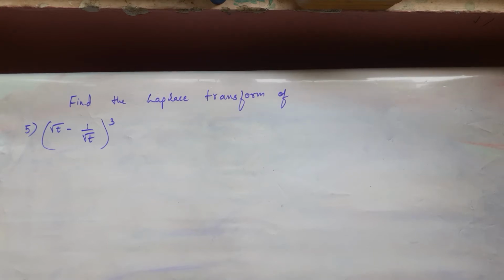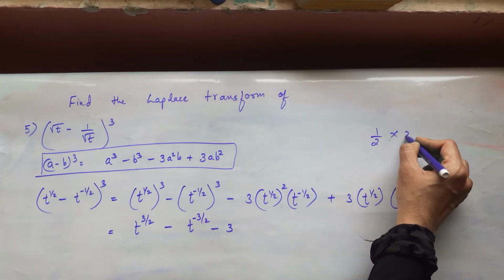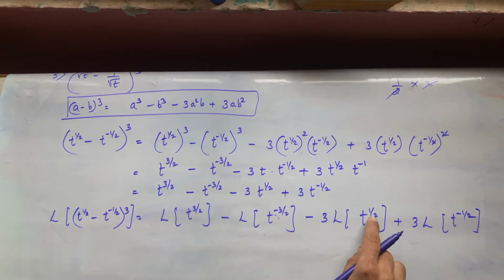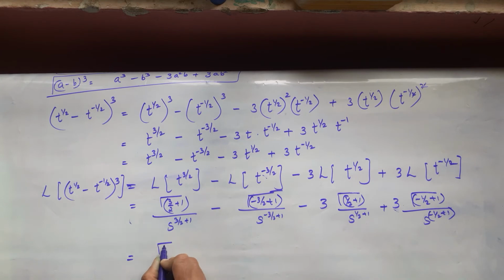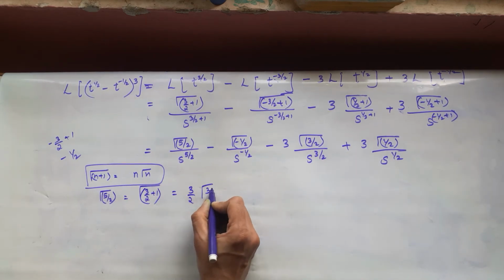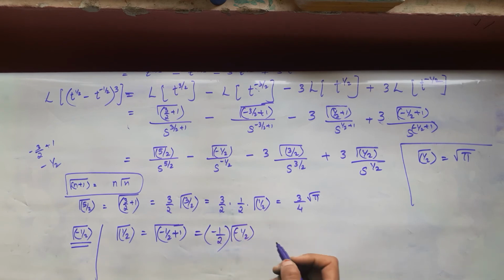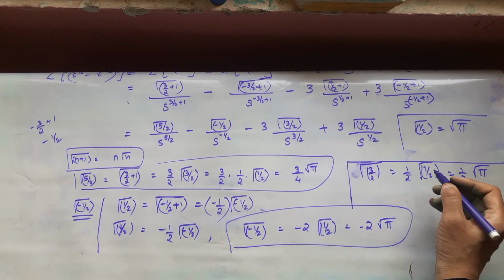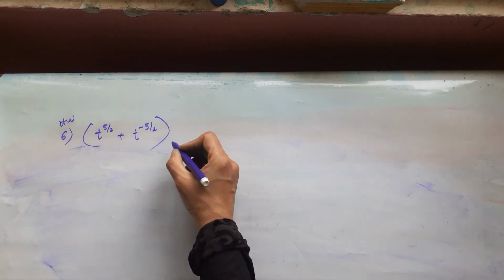18mat31 | class 8 | AITM, Bhatkal